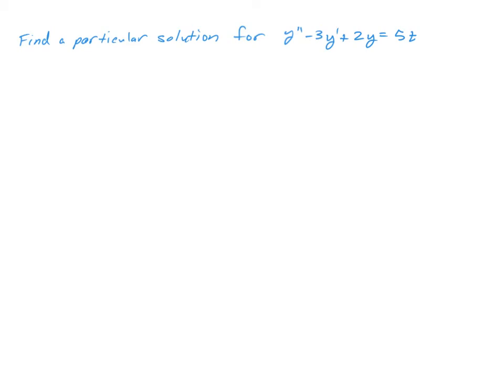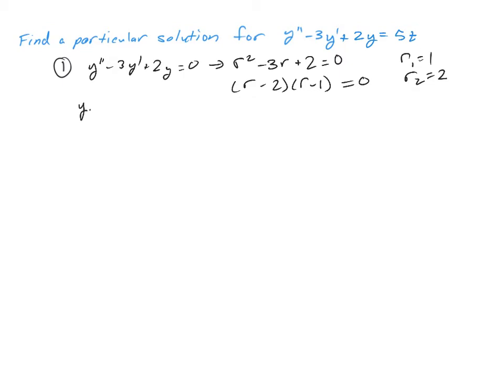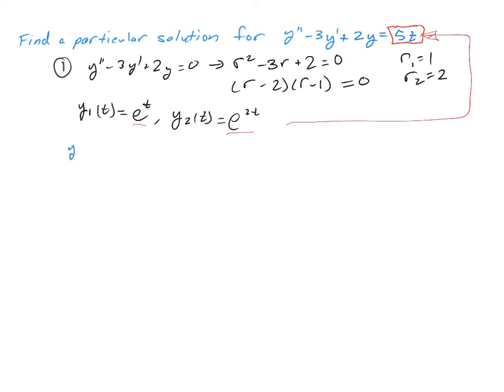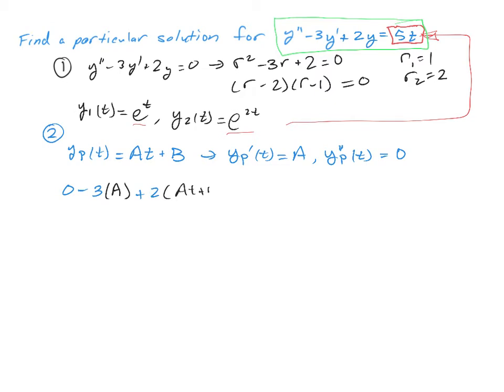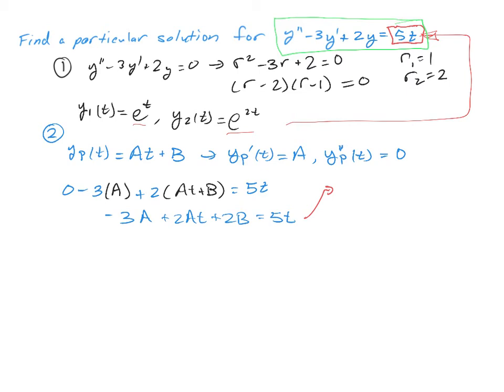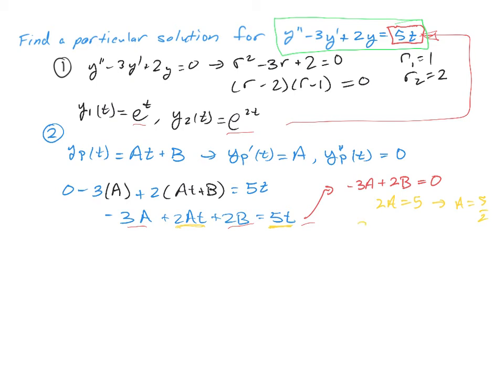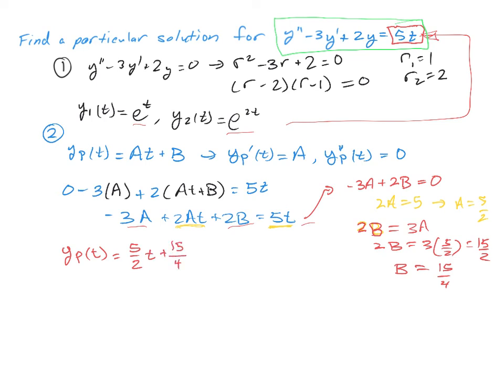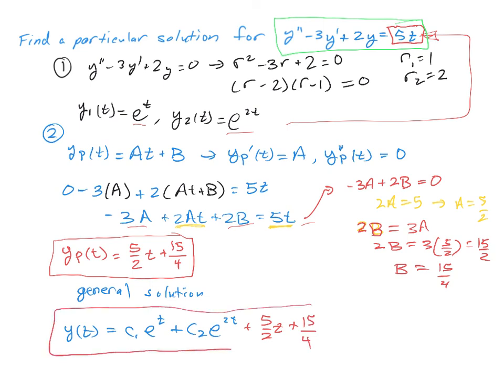linear forcing term